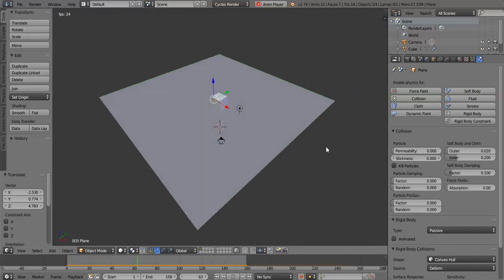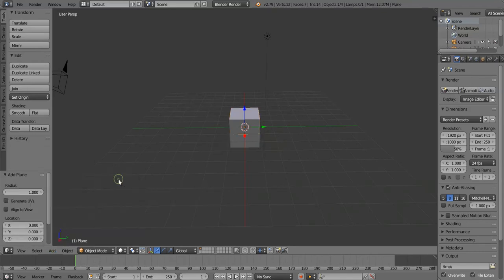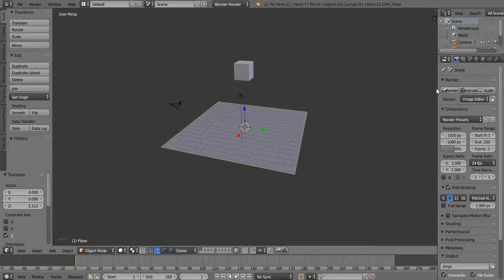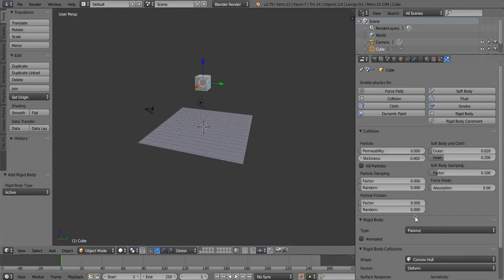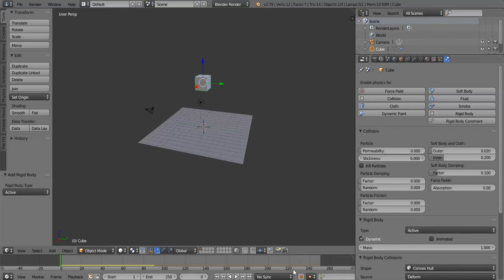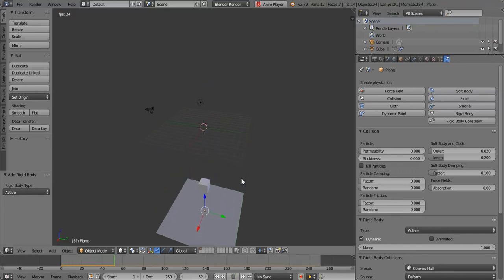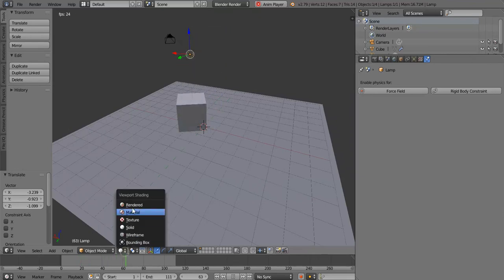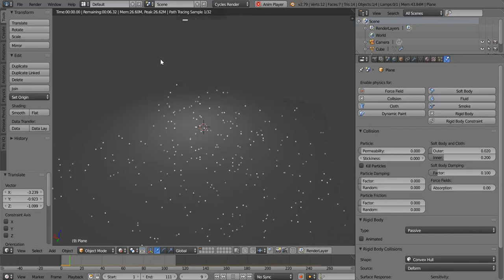Collision of two roigid body in Blender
In This video created a collision between two rigid bodies.